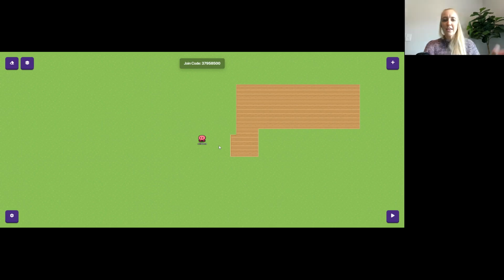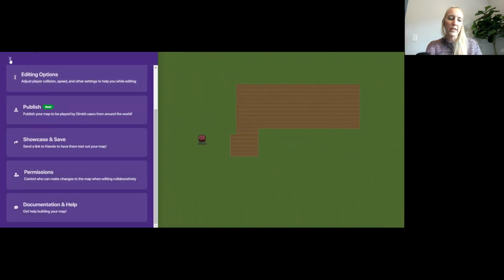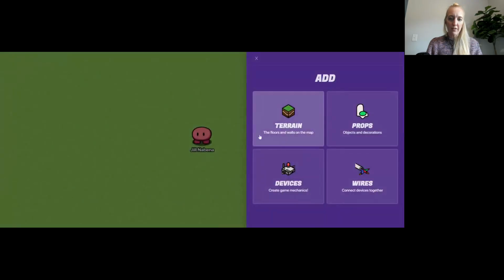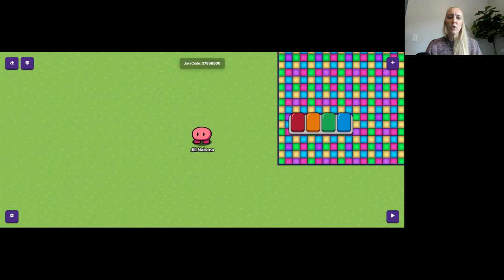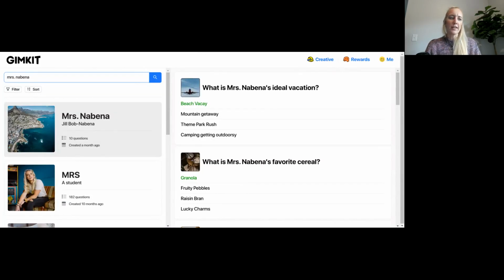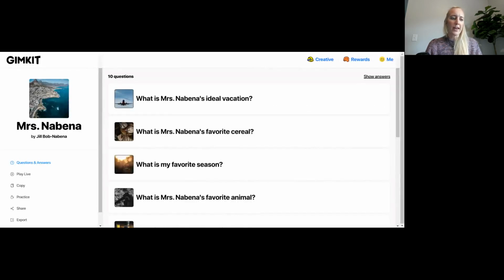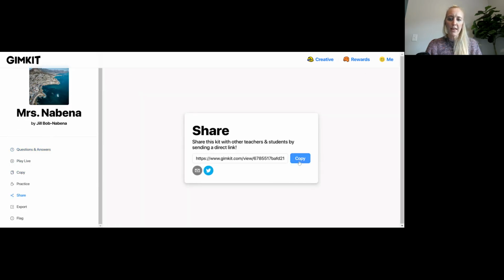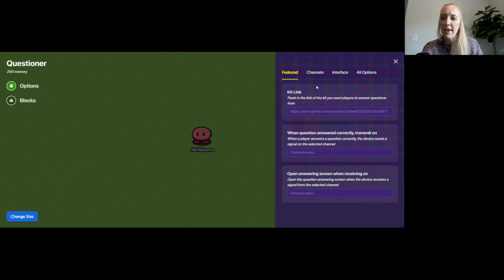3 Ways I Use Gimkit Creative 🎮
🔥 Unlocking Creativity with GimKit Creative: Game-Based Learning for Engaged Students! This platform is not just plugging in your own questions, it's actually building your own game! 🎮📚

Description:
GimKit Creative is revolutionizing the way students learn through interactive, game-based experiences! 🚀 In this video, Jill Nabena explores the powerful features of GimKit Creative, showcasing how teachers can use it to boost student engagement, collaboration, and creativity in the classroom. From custom question banks to gamified challenges, the possibilities are endless!

🔍 Chapters:
00:00 Introduction to Gimkit Creative
01:09 Introduction to Game Kit Creative
01:50 Overview of GimKit Creative Features
03:23 Gamifying Learning: Engaging Students through Challenges
04:07 Second Way I Use GimKit Creative
05:31 Third Way I Use GimKit Creative
06:30 Example of Gimkit Creative

🚀 Ready to turn your lesson into an EPIC adventure? 🕵️‍♀️🔐

🔗 Need 1:1 coaching or consulting? Let’s chat!

💬 What’s the best gamification you have seen?! Drop your ideas below! ⬇️